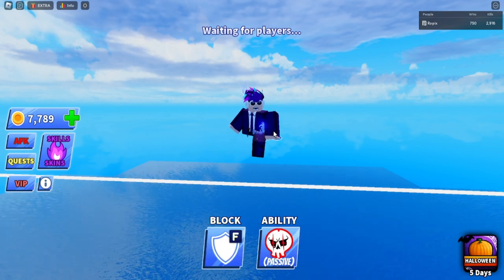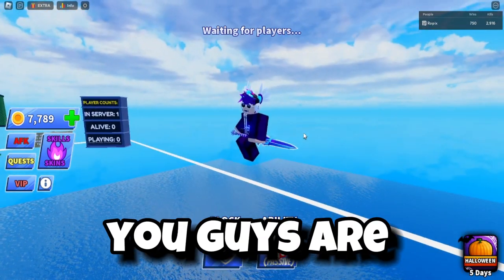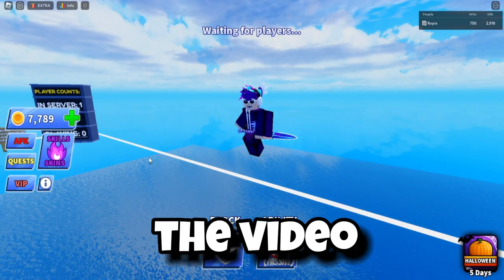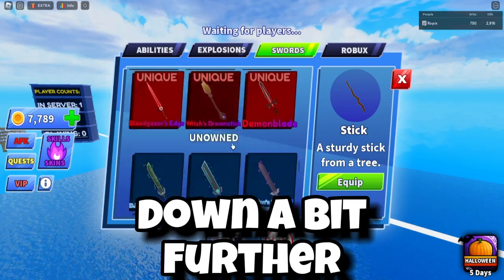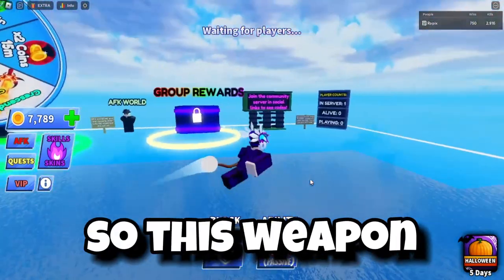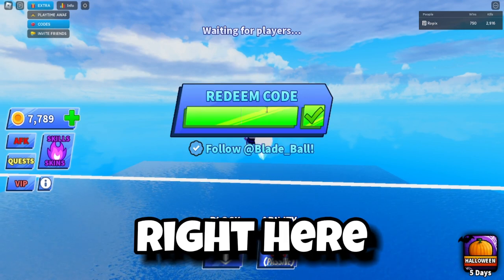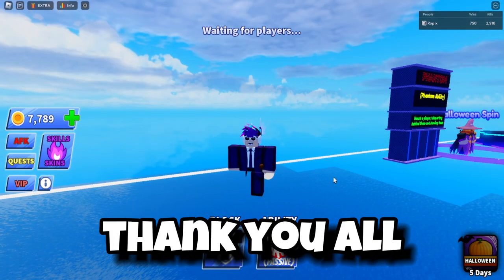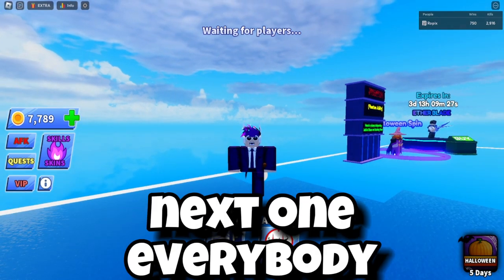*NEW* Free Unique Weapon In Blade Ball...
Get a new unique weapon in blade ball roblox
This weapon was just released and has a cool effect!